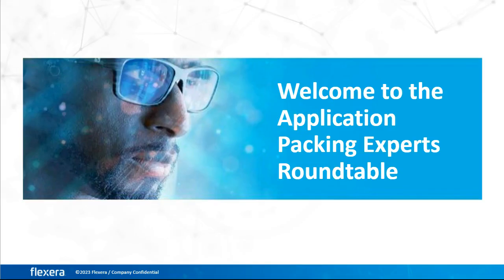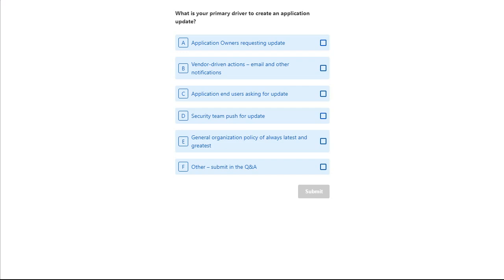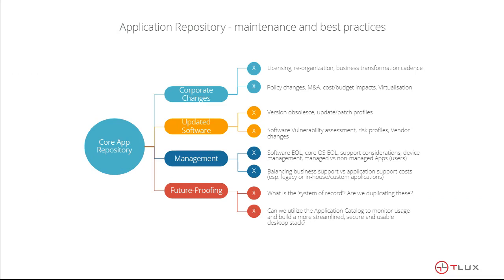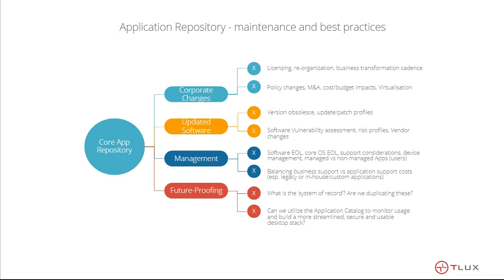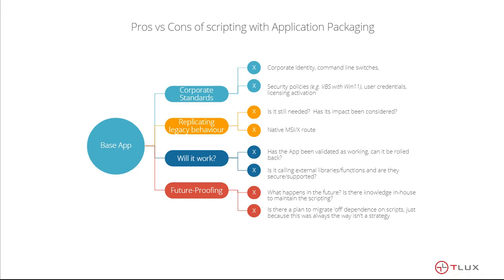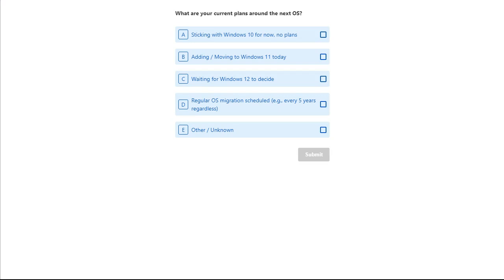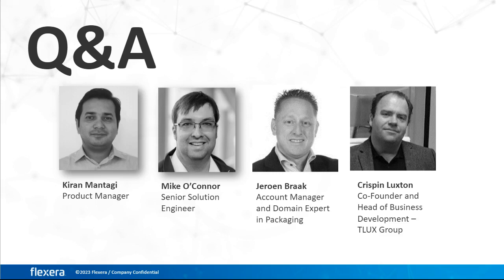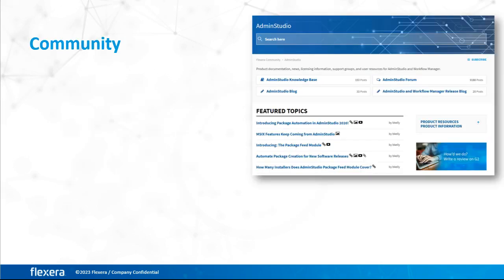Application Packaging Customer Experiences and Best Practices from TLUX Group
In this session, we’re joined by Crispin Luxton, Co-Founder and Head of Business Development for TLUX Group. TLUX is Flexera’s go-to partner for implementation, training, and other services around AdminStudio. Crispin and the Flexera speakers discuss managing Application/Software Repositories, Customization of Application Installation Packages, OS Migrations, Virtualizations, and more! Crispin shares what he’s seen in his 20+ years’ experience in the application packaging and preparation field and where he sees the field heading in the next few years.